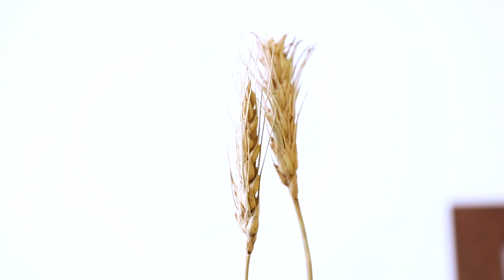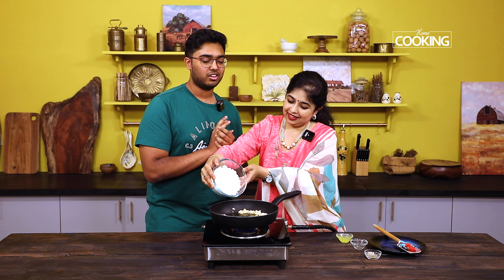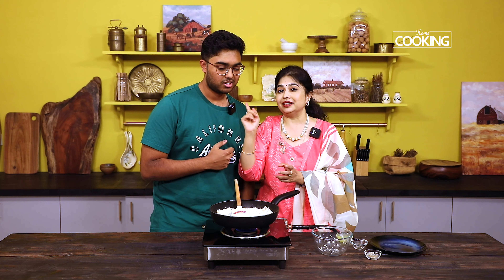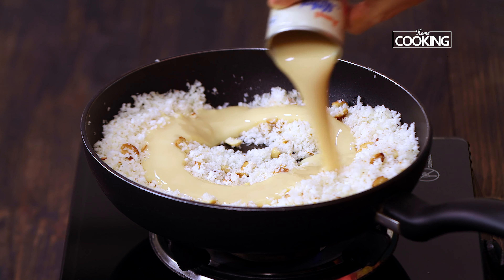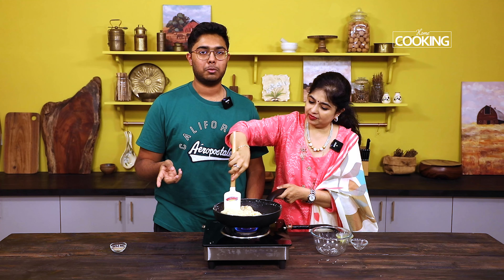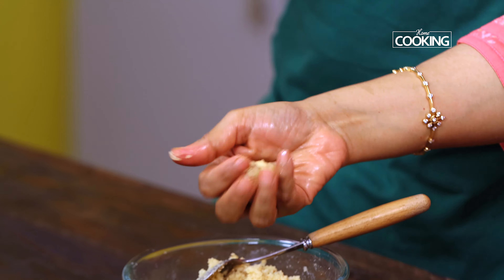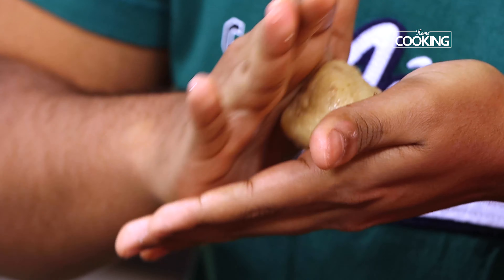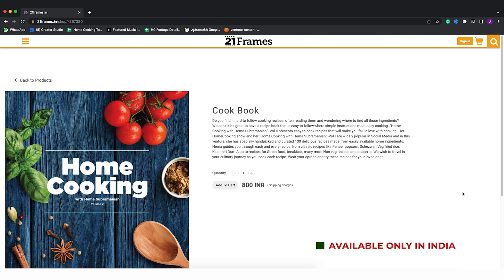Cooking With My Son - Epi 11 | Introducing New Homecooking studio | Coconut Ladoo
Cooking With My Son - Epi 11 | Coconut Ladoo | New Homecooking studio  @HomeCookingShow